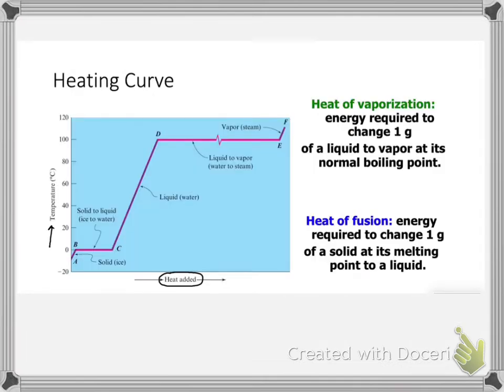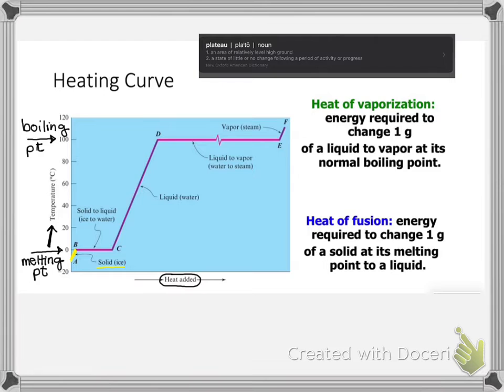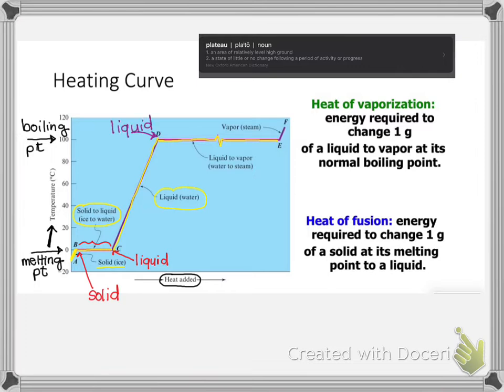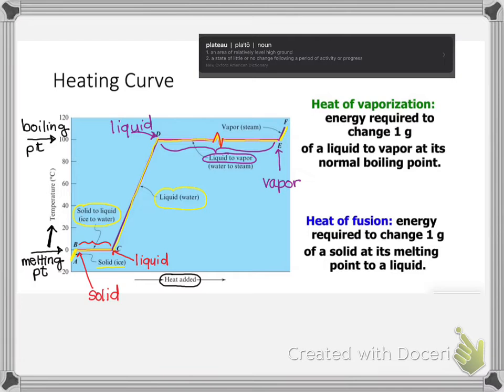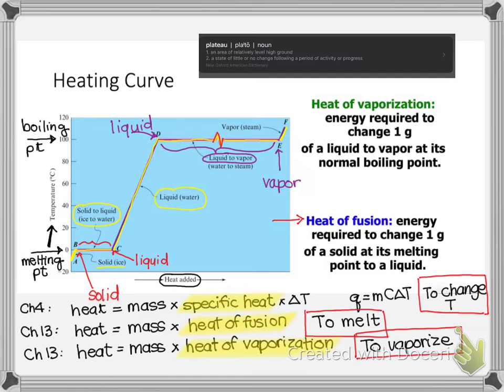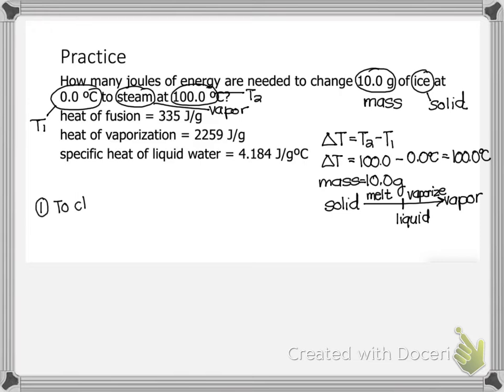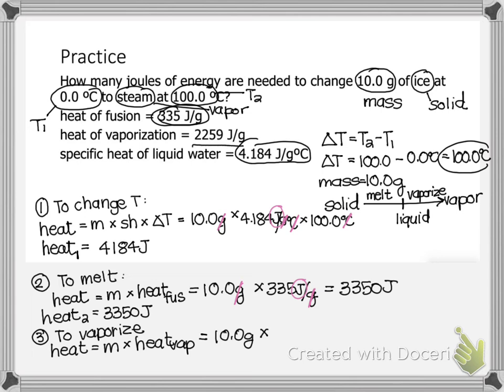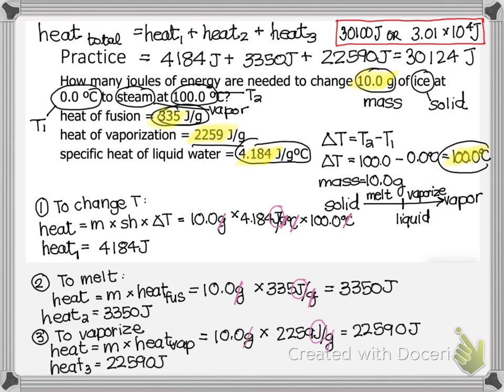1025C Chapter 13 lecture Part 2